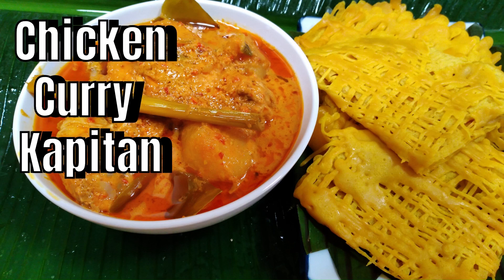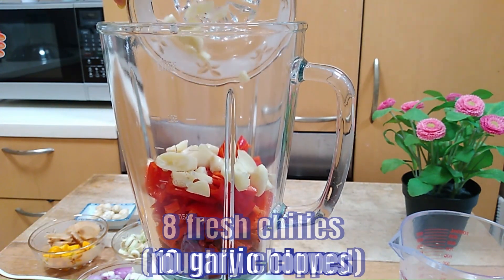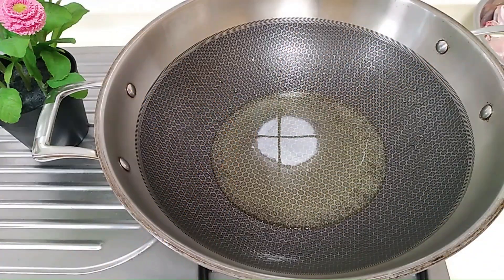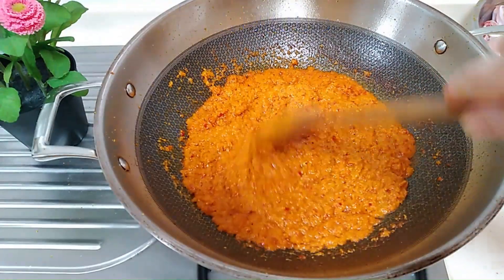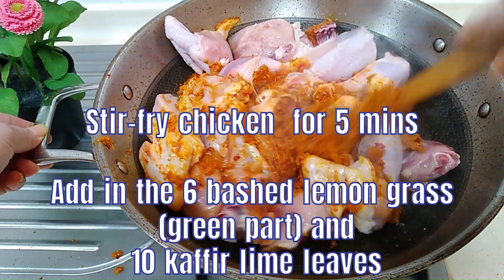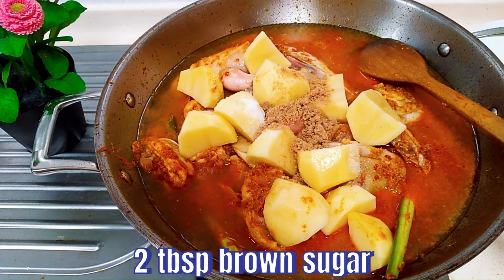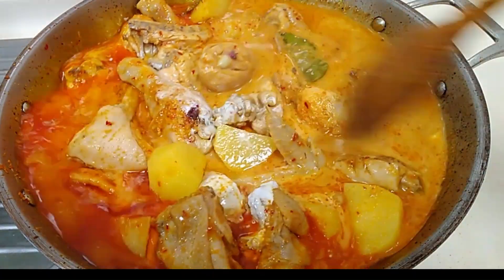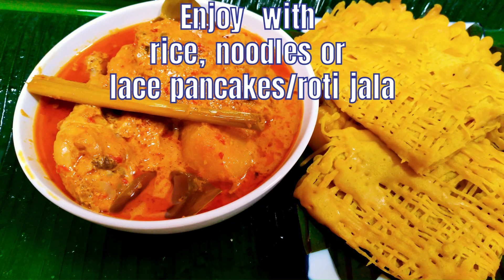Chicken Curry Kapitan/Nyonya Chicken Curry/Kari Kapitan/Malaysian Curry/Singapore Curry Chicken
Ingredients

Spice Paste
20 dried chilies (soaked and deseeded)
8 fresh chilies (roughly chopped)
10 shallots (roughly chopped)
10 cloves garlic
30g turmeric (cut into thin slices)
8 candlenuts
6 stalks lemon grass (white part-cut into thin slices)
10g toasted belacan/shrimp paste
50g galangal (cut into thin pieces)

Other Ingredients
1/2 cup ( 110ml) cooking oil
2 kg chicken parts
3-4 potatoes
10 kafir lime leaves
6 stalks lemon grass (green parts)
2 tsp salt
2 tbsp brown sugar
1/2 cup (110 ml) tamarind juice (extracted from 50g tamarind pulp +1/2 cup water)
1 1/2 L plain water
400 ml coconut milk

Garnishing
kaffir lime leaves (julienned)
fried shallots